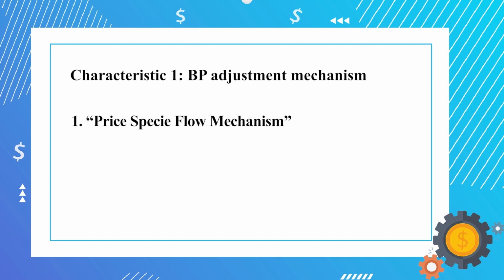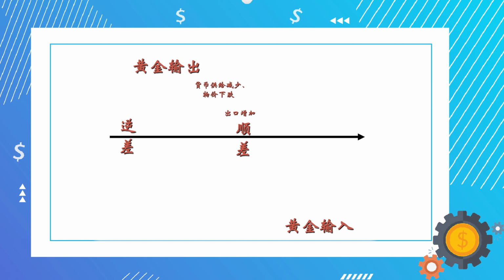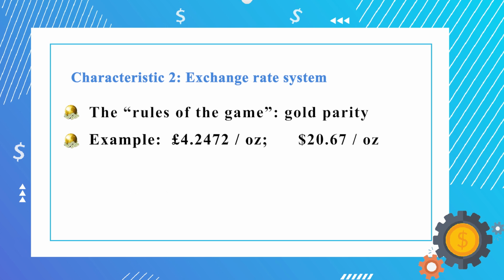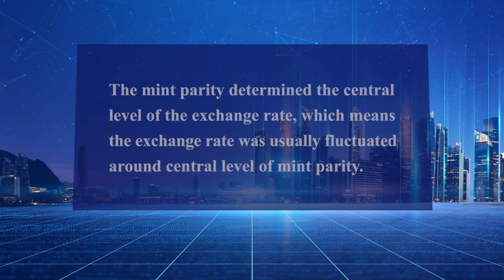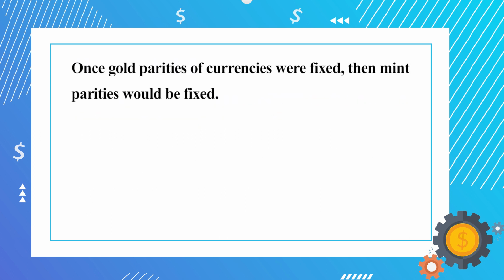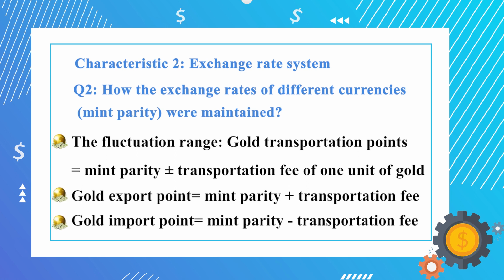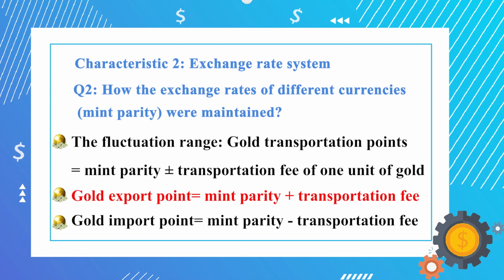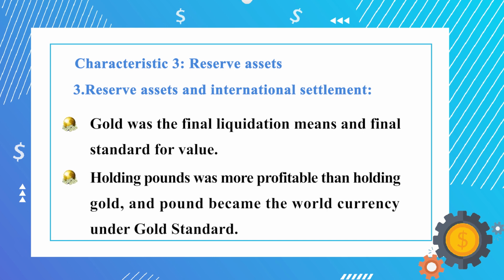5 2 1 2 The Content and Charateristics of Gold（Specie Standard